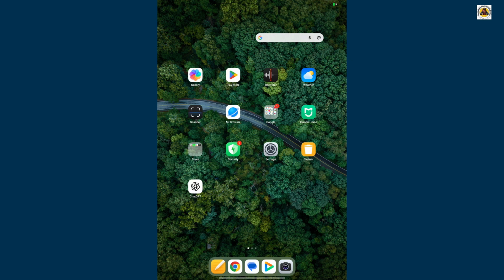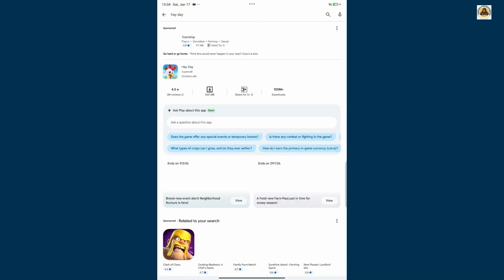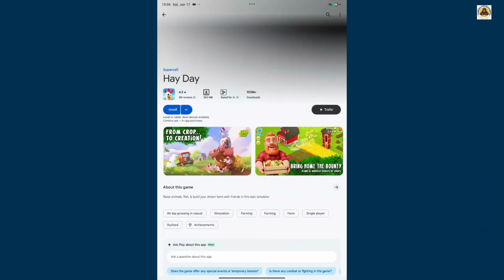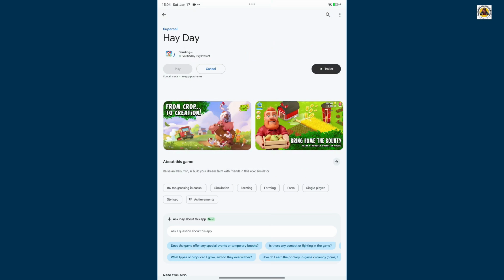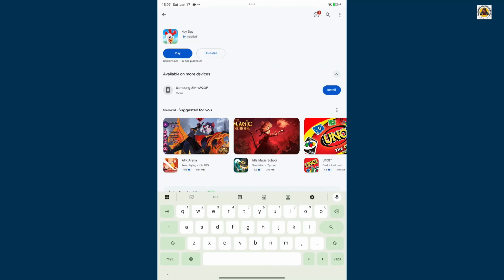How to Download and Install Hay Day on Smartphone or Tablet – 2026 Guide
Learn how to download and install Hay Day on your smartphone or tablet quickly and easily in 2026! This step-by-step tutorial shows you how to find the game on the App Store or Google Play Store, download it safely, and set it up so you can start farming right away. Perfect for beginners and returning players.